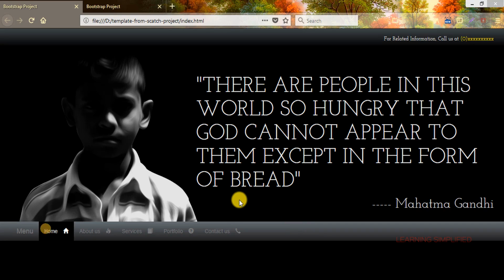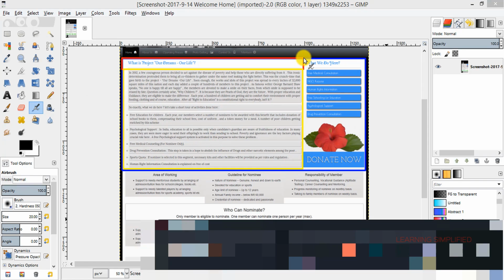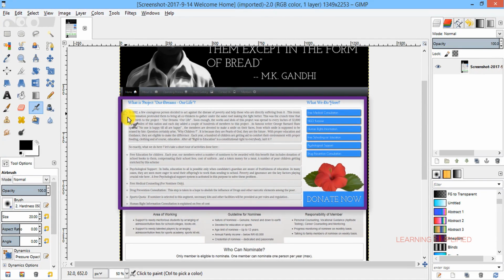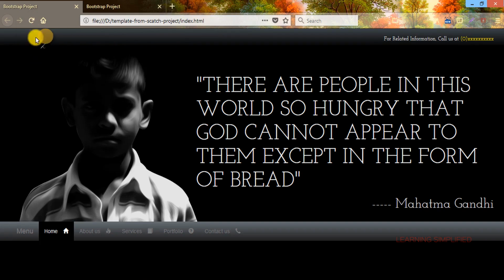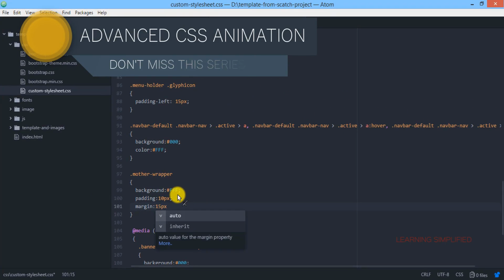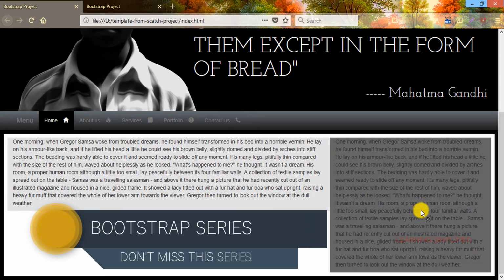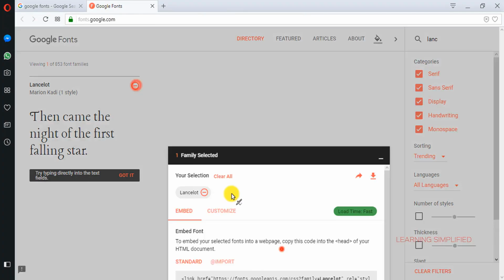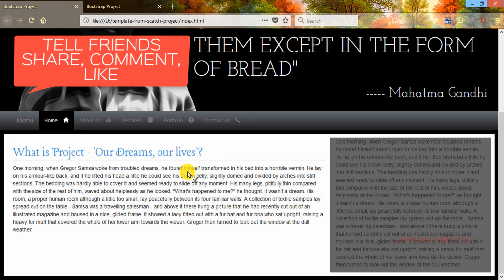Code Template from Scratch - Responsive Grid CSS layout part 1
Code your template from scratch - Make the responsive grid layout for the bottom part of template.

In this part, we started coding the bottom layout of our template. In respect to this task, we need to make the responsive grid layout of the page in the first place to redistribute our content in their proper places. This is a tutorial on building our template from scratch, hence we must learn to organize our contents properly such they don't make any disrupted view on any device-width. Here's the point where the necessity of grid distribution increases. This is what we wanted to teach in this tutorial, which is the first part of this block of template.
Things those we are going to learn in this tutorial are:

1) Grid spacing and distribution set up for our contents.
2) Building the main bar and side bar of the same block of the
     template.
3) Adjusting the contents to see the grids in action
4) Bootstrap css customization for the individual blocks
5) Custom class generation according to the need of our project.
6) Comparison with template and theme to match up with the
     coding.
7) Usage of fonts from Google fonts. In this context I would like to
     say we have used Lancelot font from Google fonts so far upto

We have shown a coded version to the part of the project so far that we built previously. The look is introduced in the video to let you know about the final look of the template. Watch out the part carefully and let us know about your view by commenting us back.